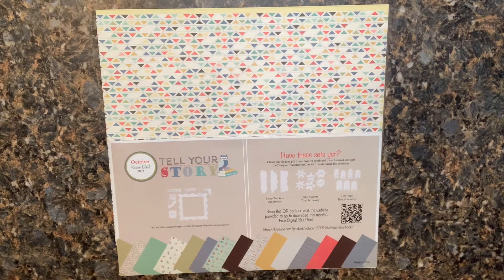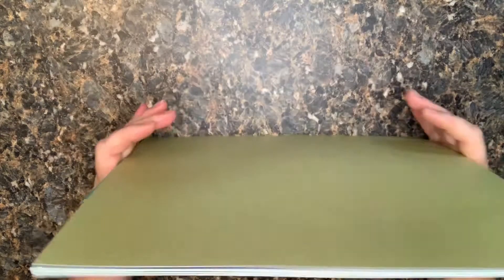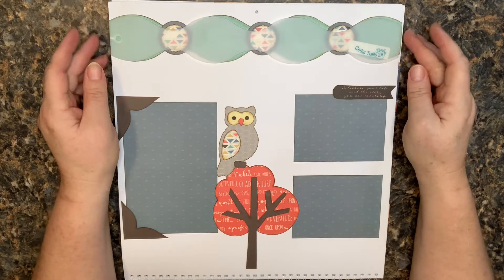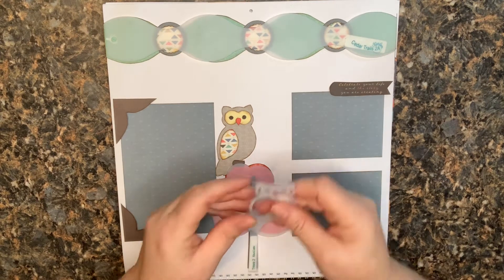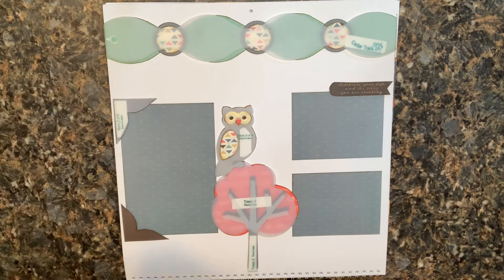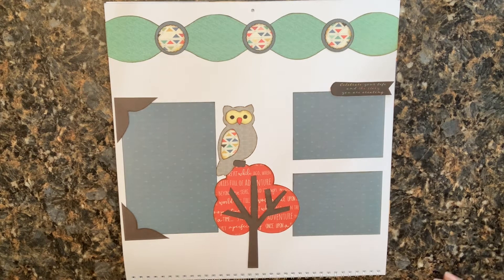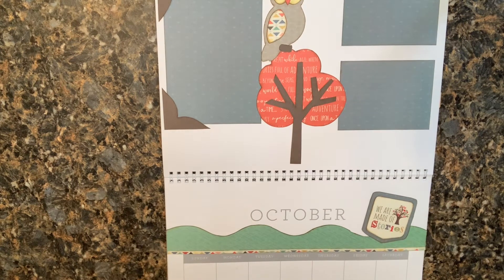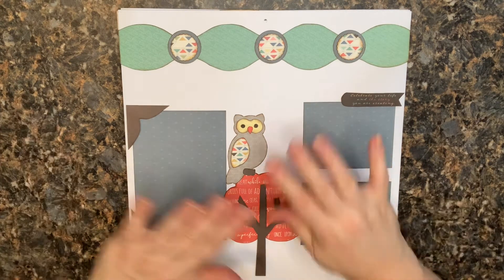Create a Page With Me ~ October 2021 Kiwi Club Kit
While watching this video, you can create a single page layout or a calendar page with me using the October 2021 Kiwi Club Kit from Kiwi Lane.  The templates featured include: Cedar Trails 2A, Story 1, 2, 4 & 5, and Trees 2 & 5.  I used Photo Sets to help me plan my photo mat placement.  Grab some templates and create along with me!

Want the free downloadable Idea Book for this month?

About Me:  I am a papercrafter, Creative Partner with Kiwi Lane, a first grade teacher, a wife, a mom and a grandma!  I love to share techniques and projects using paper.  I believe we are all at our best when we're learning new things.

If you're interested in learning more about Kiwi Lane, or in joining our online community, click on this link to head to my

I love to hear what people think of my videos and I'd love to know if there are specific things you'd like me to share in future videos!